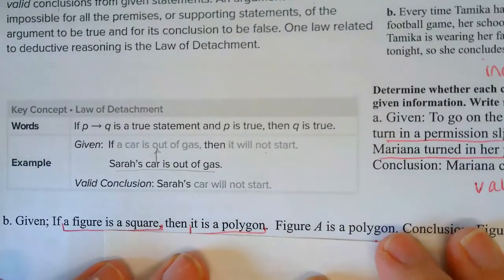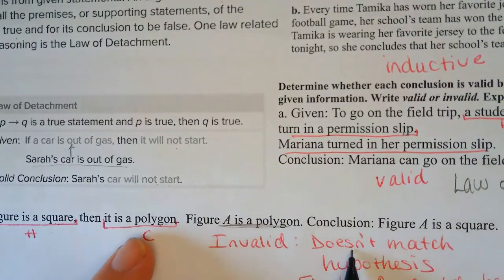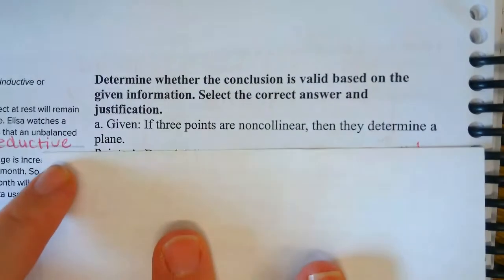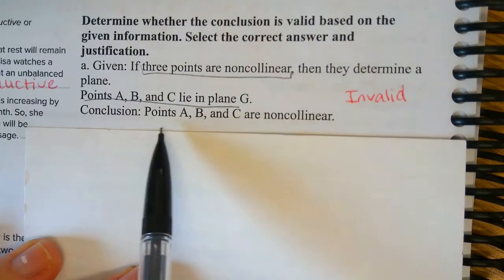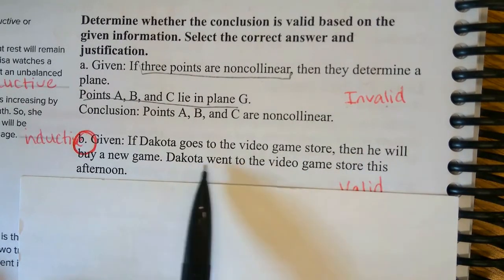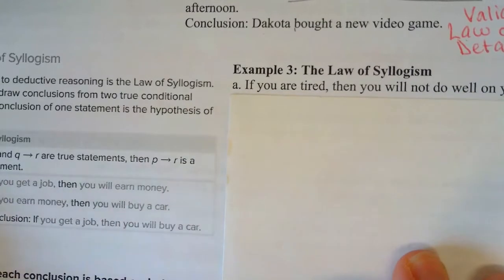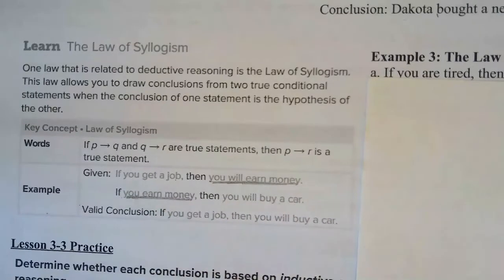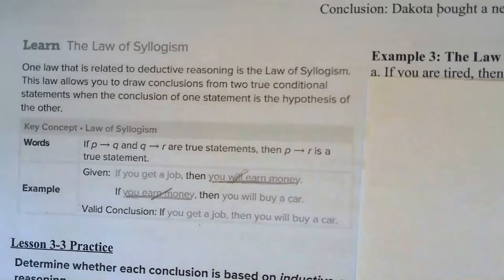Geo 3-3 Video